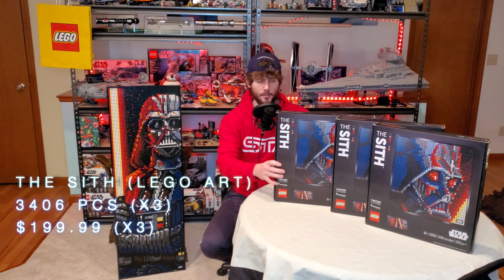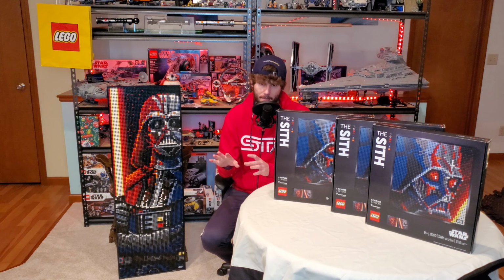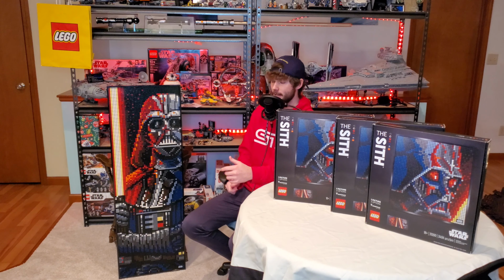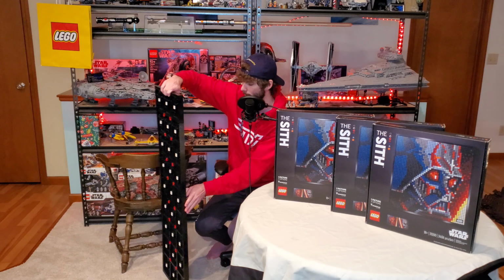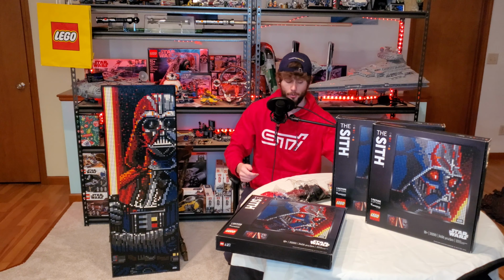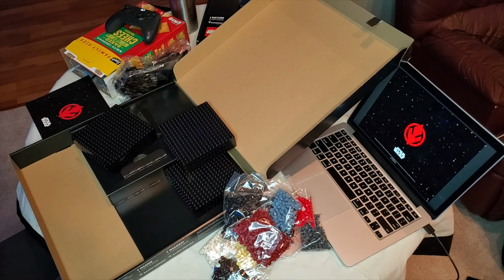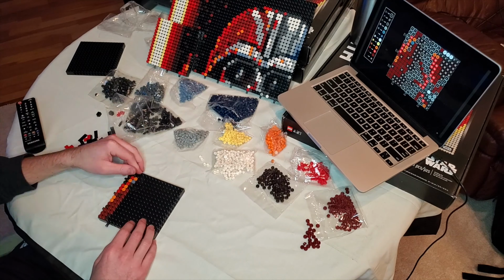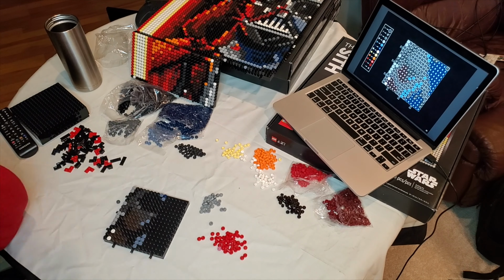LEGO The Sith Art HUGE DARTH VADER (2020, 31200) REVIEW and TIMELAPSE 4K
Intro: 0:04
Close-up: 4:30
Timelapse: 7:16